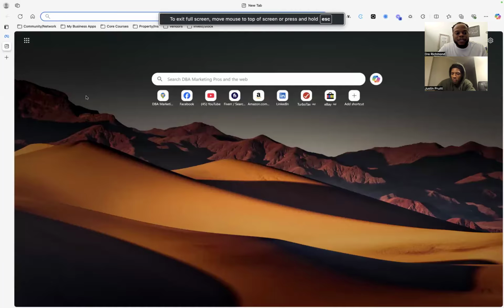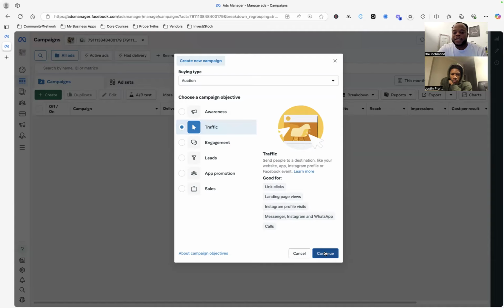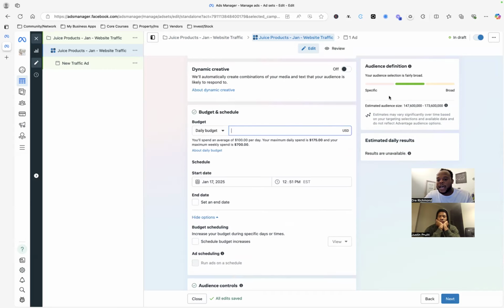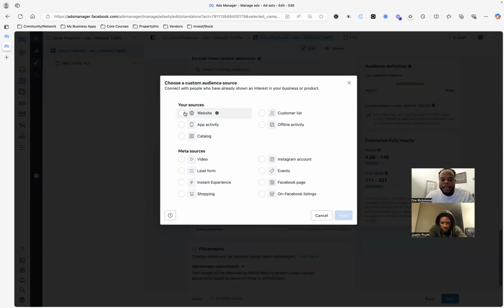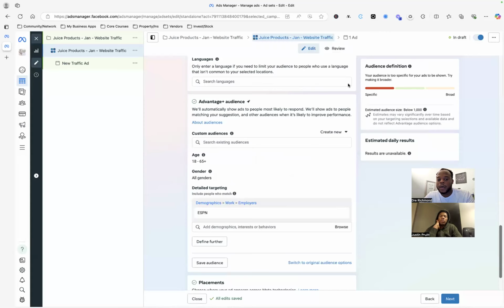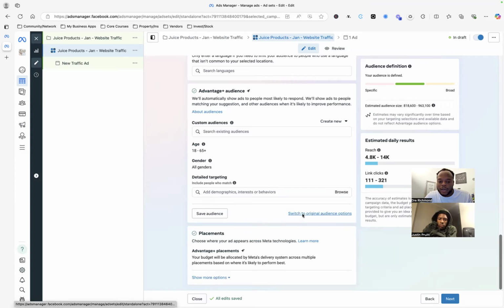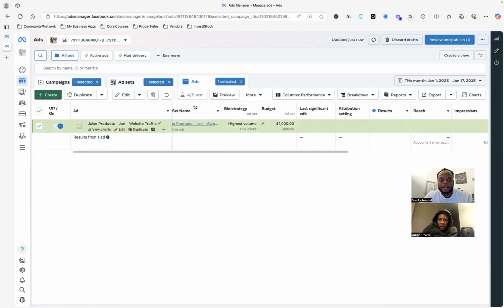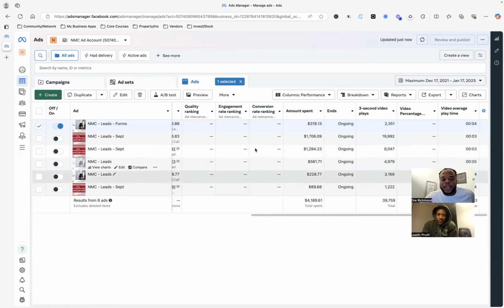🎥 LIVE Training Session – Get Started with Facebook Ads Manager 🚀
I had an amazing live training session with my client, where we dove into the basics of Facebook Ads Manager! 💻 Whether you're a total beginner or just looking to get started, this session is packed with hands-on guidance to help you take the first steps toward managing your own Facebook ads effectively.

I walked through the key features of Ads Manager, breaking it all down into simple, actionable steps. It's all about building a solid foundation so you can feel confident advertising your brand or business online.

👉 If you're ready to learn the essentials and simplify your ad strategy, hit play and watch the replay!

💬 Got questions? Drop them in the comments—I’d love to help! Or share your experiences with running Facebook ads. Let's grow together! 👇